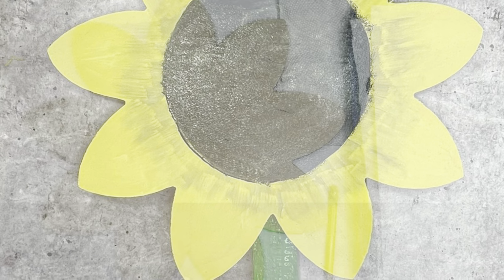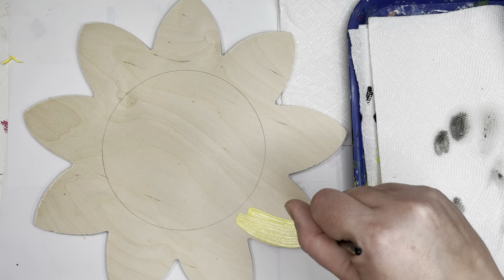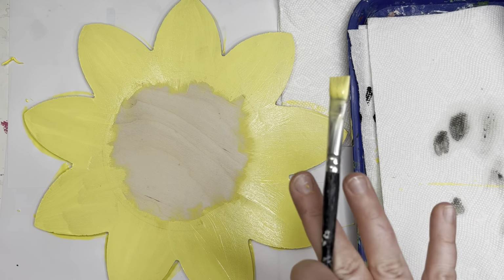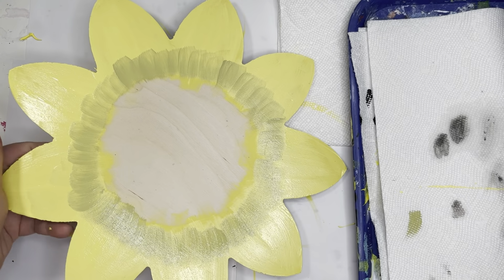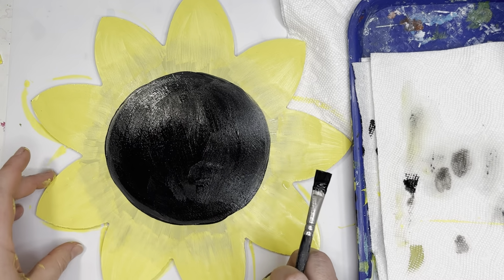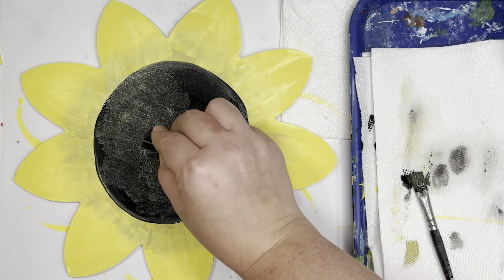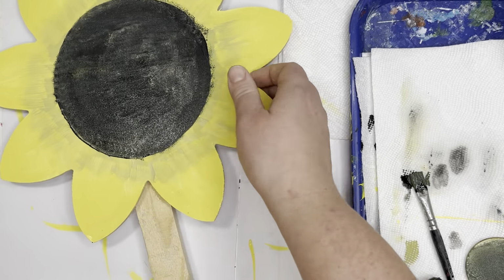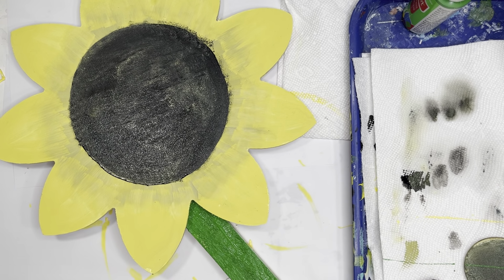Sunflower Garden Stake